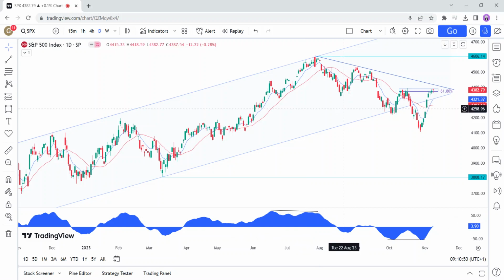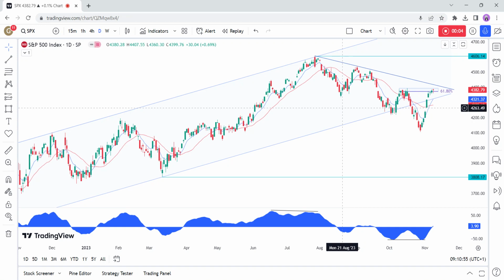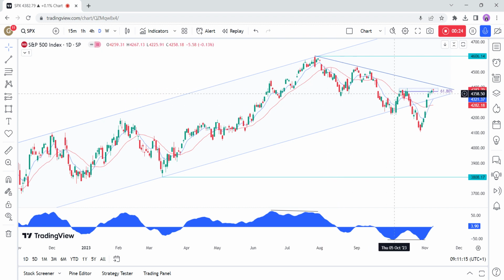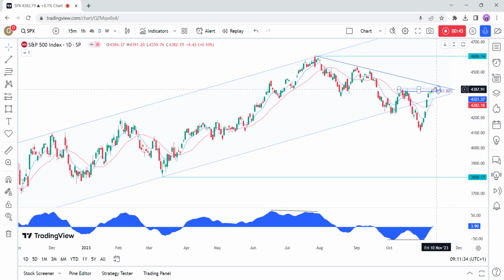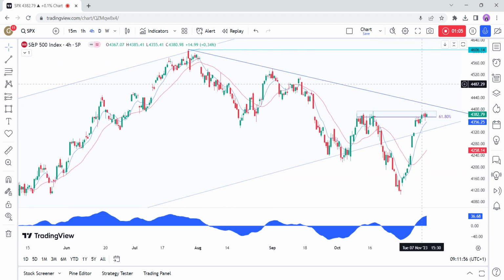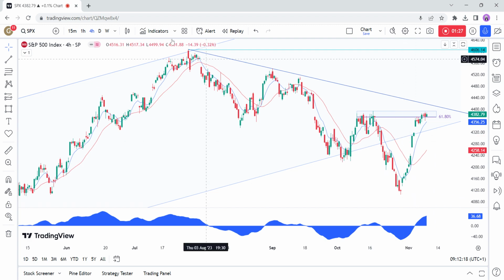S&P 500 Technical Analysis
Here's a quick technical analysis on the S&P 500 with some fundamental background.